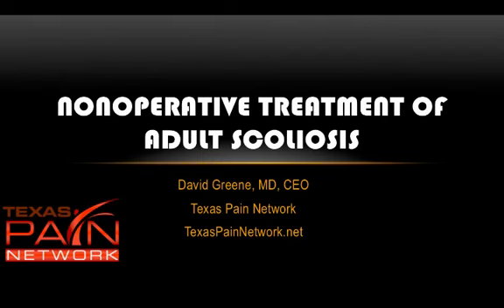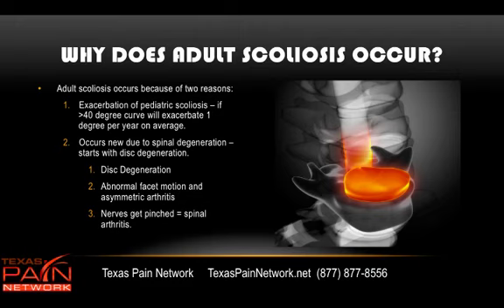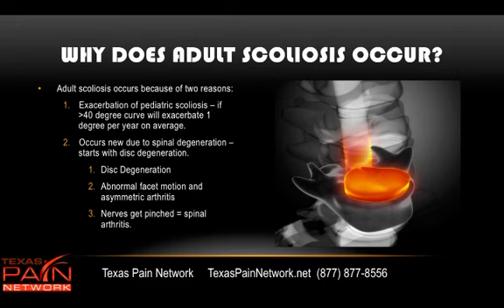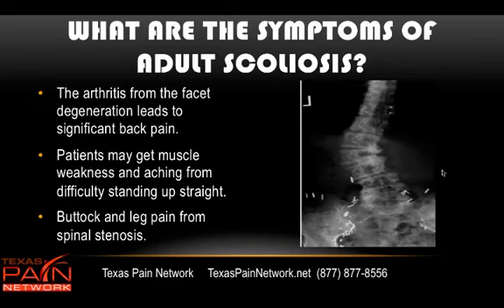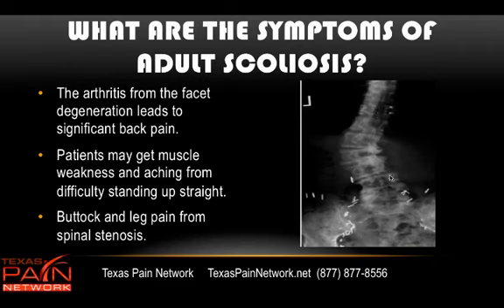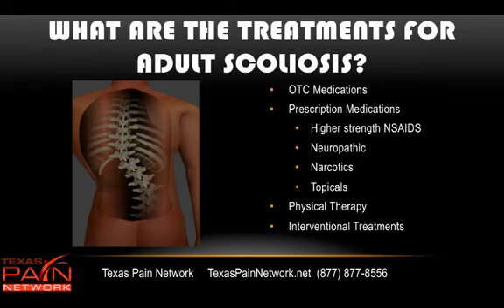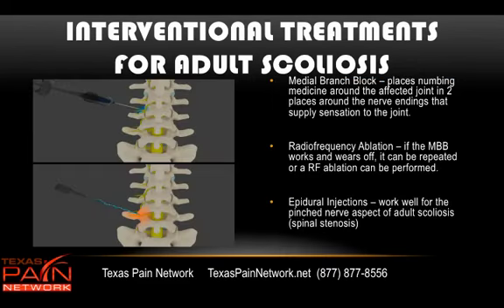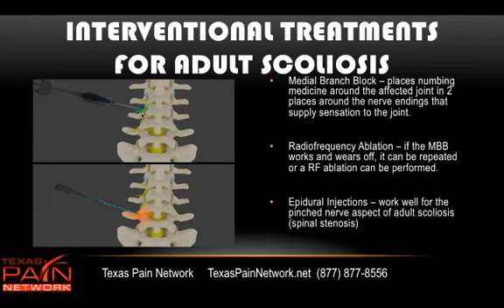Adult Scoliosis Overview from a San Antonio Pain Center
Adult scoliosis can be disabling and lead to daily back and leg pain. Effective treatment is available with Board Certified San Antonio pain doctors, which may include medication management or interventional treatments such as facet blocks, epidural injections, radio frequency ablation and more.

The top San Antonio pain management practices are part of the Texas Pain Network.